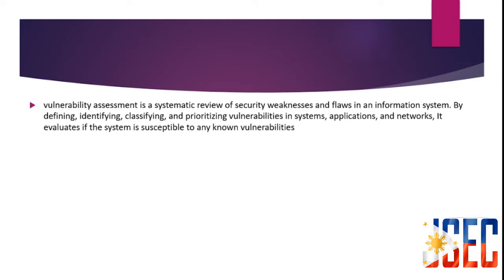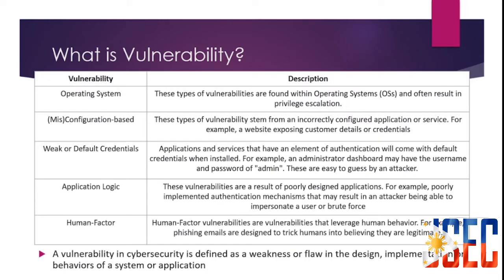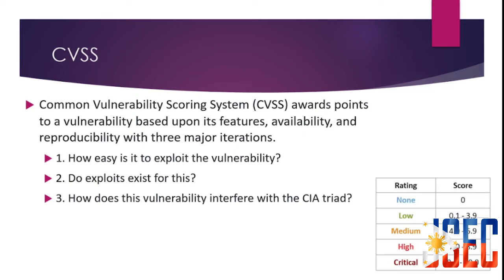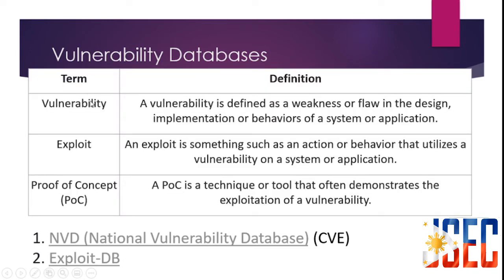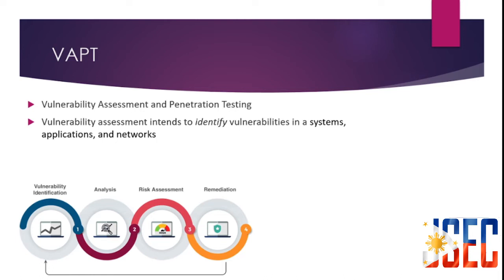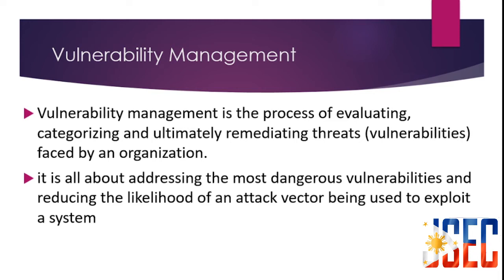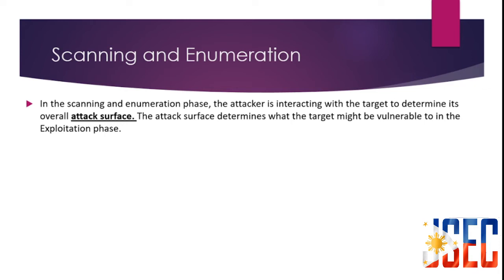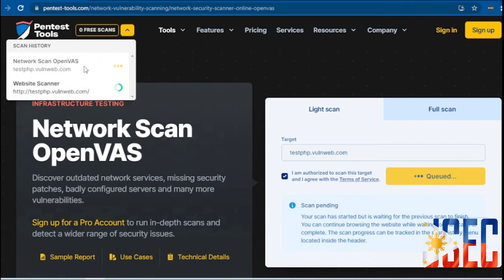Penetration Testing for Beginners (Ethical Hacking)Tagalog EP4 Vulnerability Assessment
in this Episode 4 of mini-series ng Penetration testing for beginners, Mahalaga ang Vulnerability assessment sa pagpagnatili ng seguridad ng isang System, by having update information on current and present vulnerability of the system, this video will provide you such information from vulnerability assessment, to what tools and how.
00:20 Vulnerability Assessment
02:19 What is Vulnerability
04:12 Vulnerability Scoring
05:17 Vulnerability Databases
06:27 Vulnerability Assessment Process
10:07 VAPT
12:55 Vulnerability Management
13:40 Vulnerability Tools
14:22 Scanning and Enumeration
15:34 Vulnerability and Scanning Demonstration
26:49 Thank You